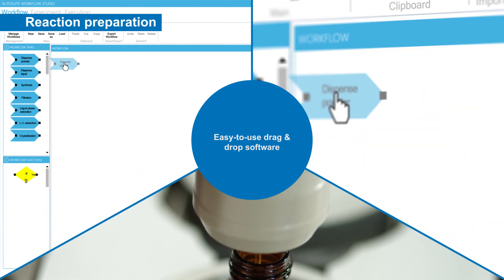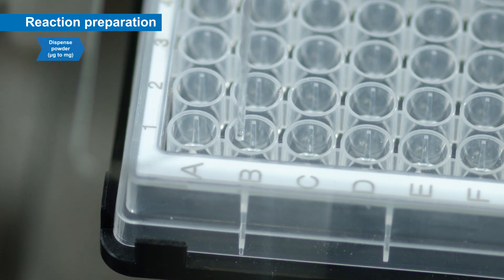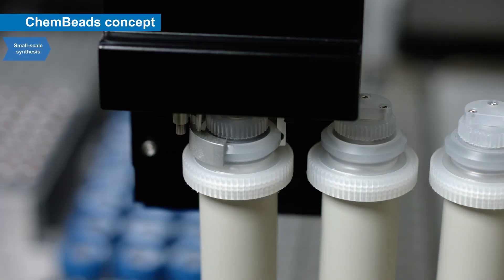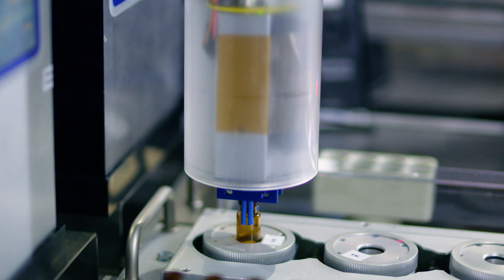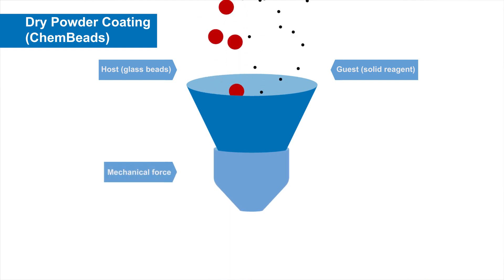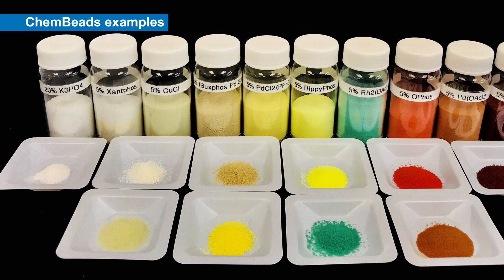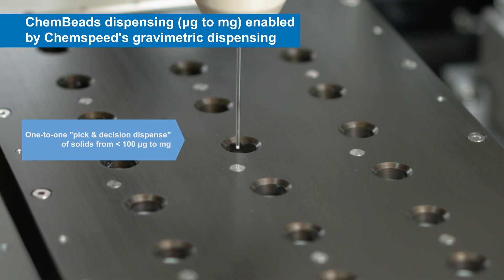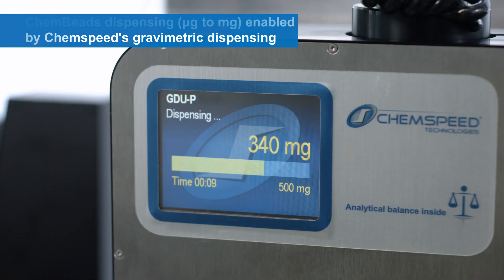AbbVie High Throughput Chemistry Group – Chemspeed's Gravimetric Solid Dispensing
Chemspeed's Gravimetric Solid Dispensing enables Reagent Coated Glass Beads for Nanomole Scale Reaction Screening (ChemBeads).

Noah Tu
AbbVie High Throughput Chemistry Group